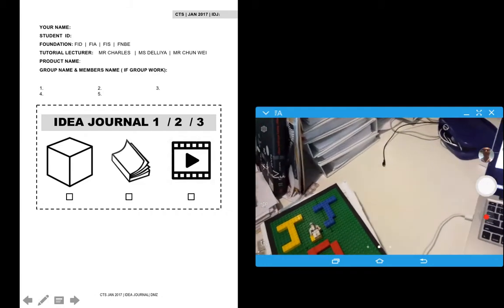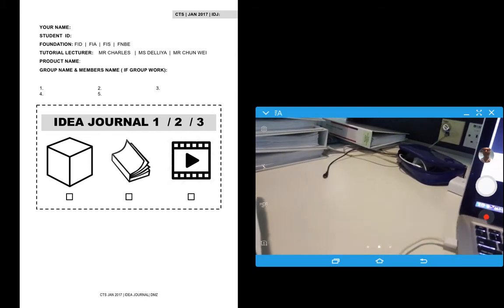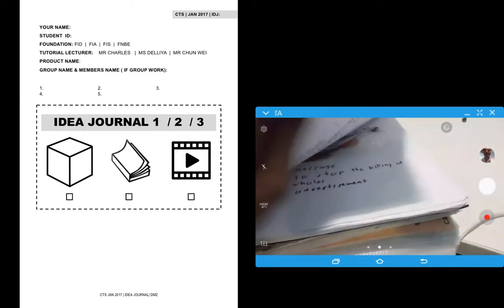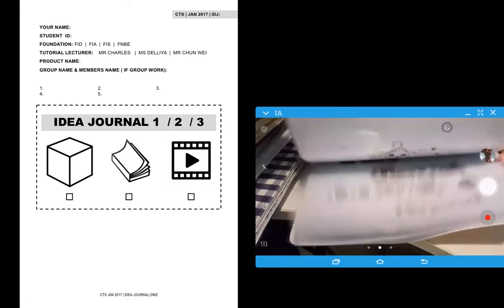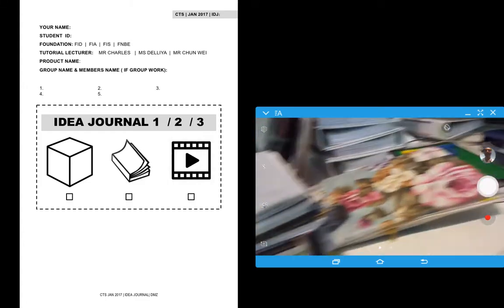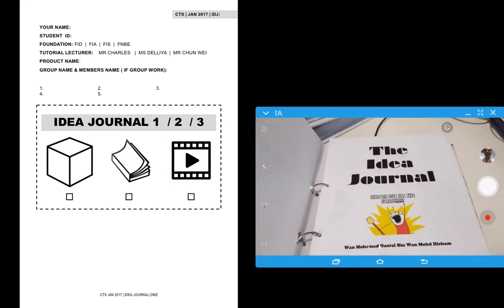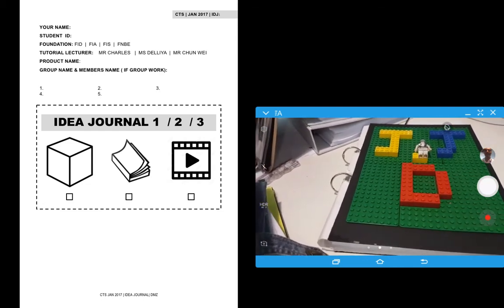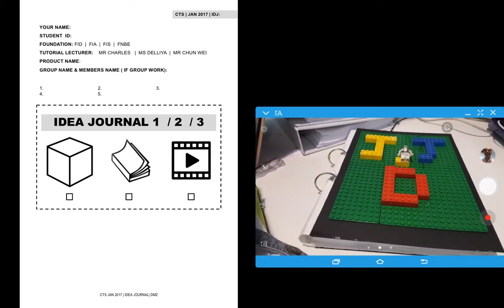CTS IDJ Compilation - Quick explanation